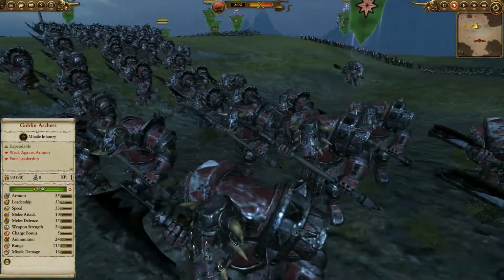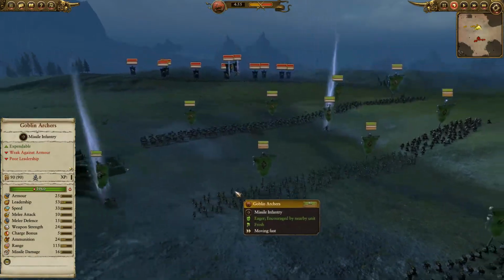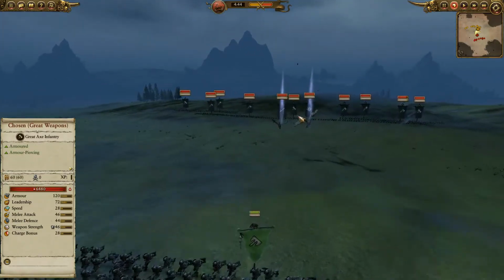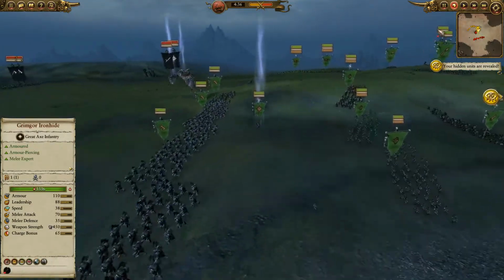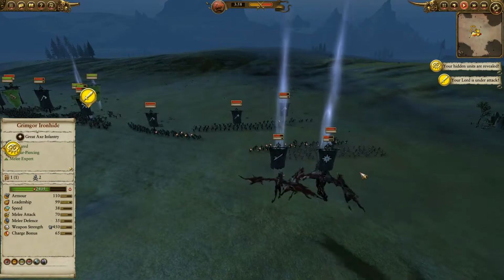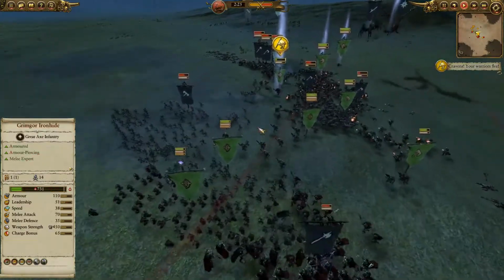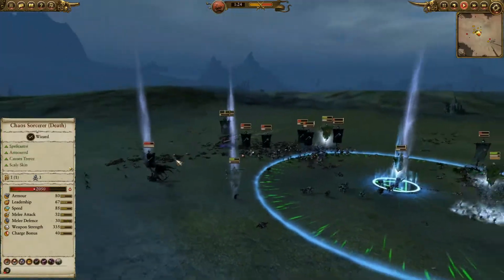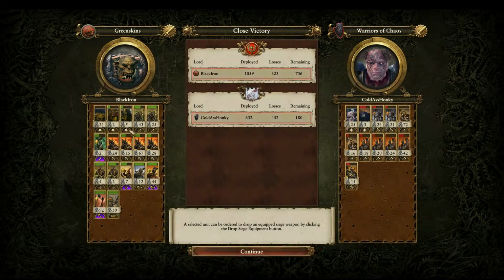Total War: Warhammer Battlecast #1 - (1v1) Greenskins vs Chaos - Hammer of Gork!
Epic 1v1 QuickBattle: Greenskins vs Chaos (ColdAssHonkey)